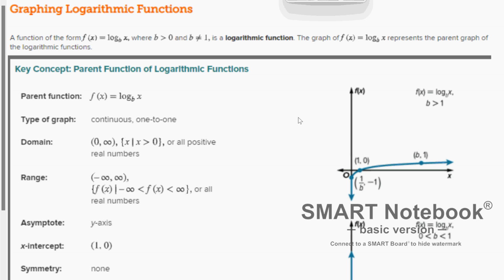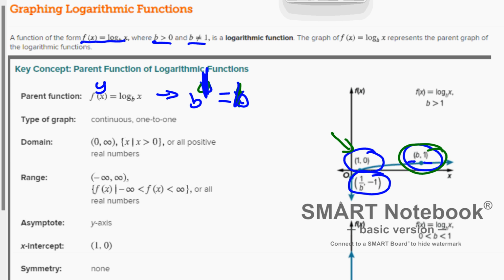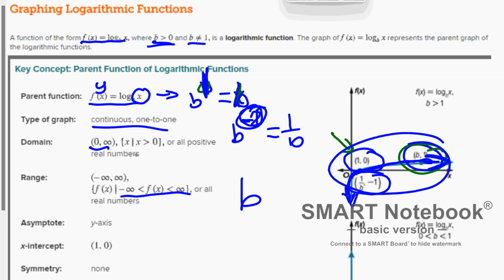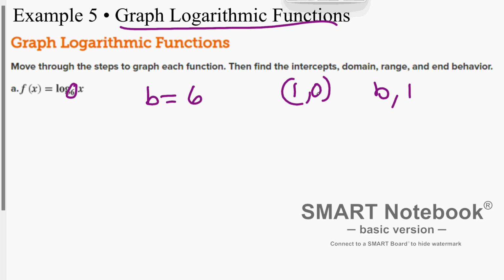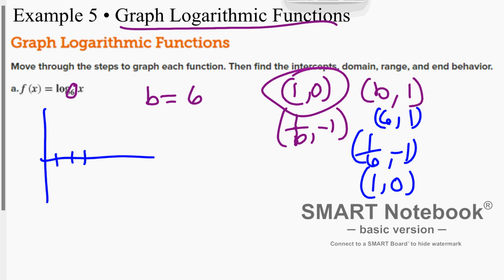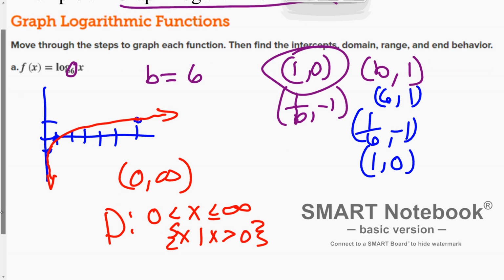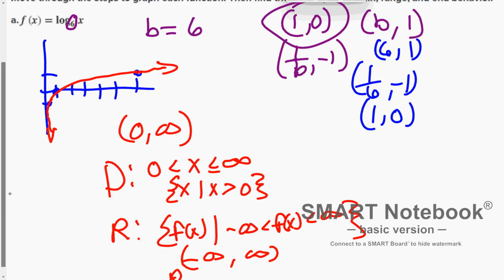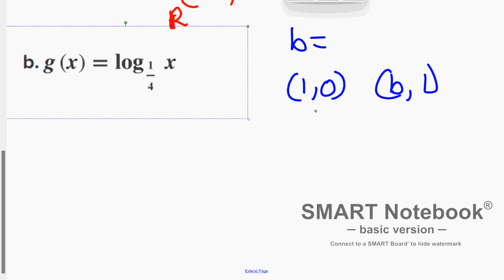Int III Ch. 6.1 Example 5 Graph Logarithmic Functions